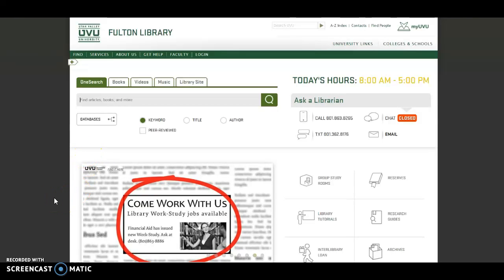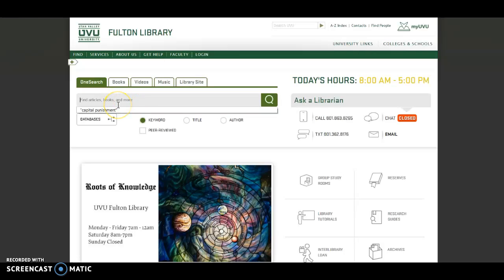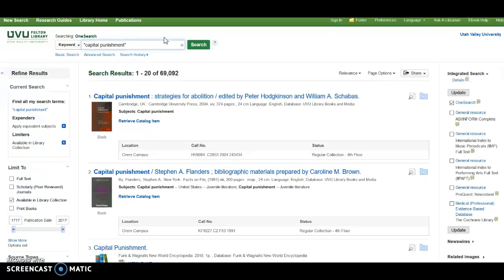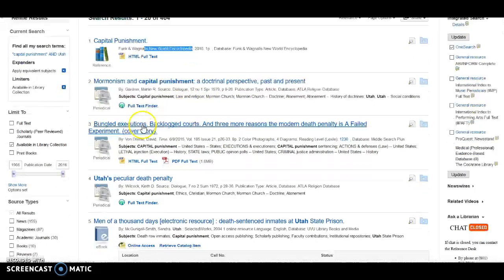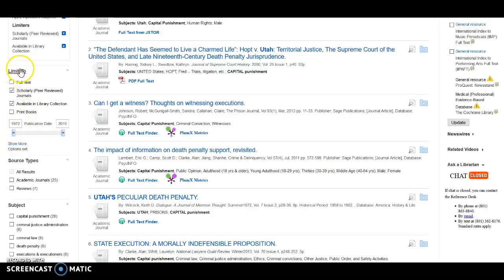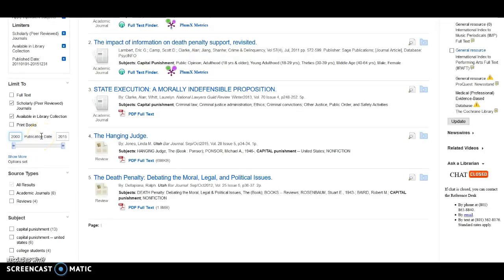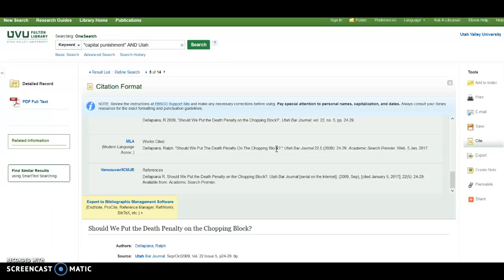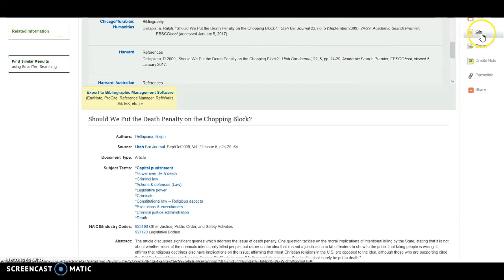UVU Library and Research